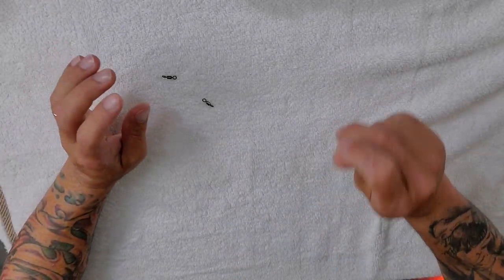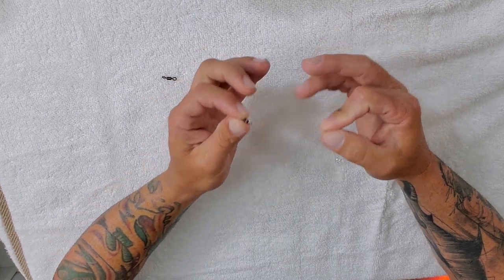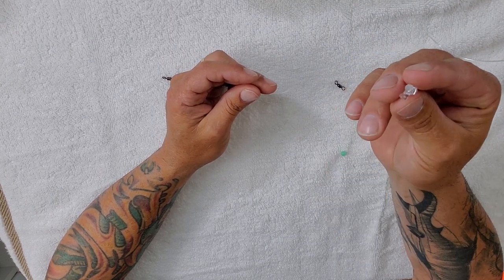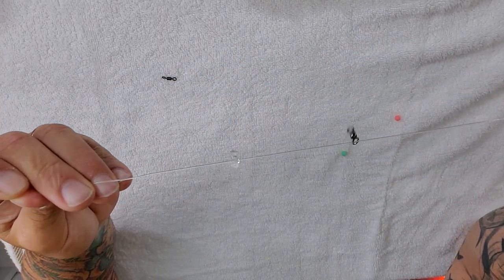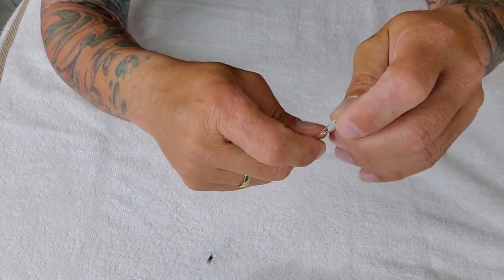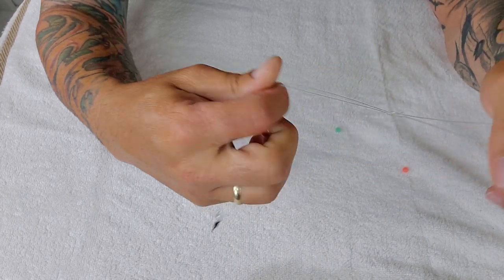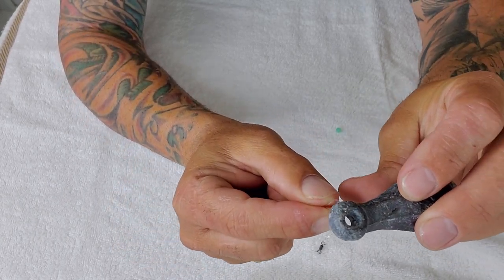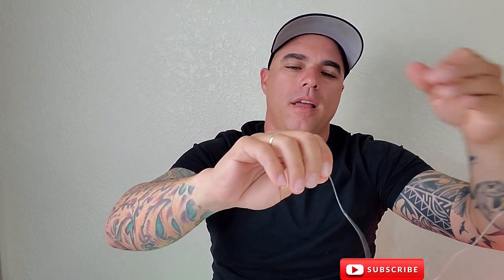BEST RIG FOR MUTTON SNAPPER, GROUPER AND MUCH MORE.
MUTTON SNAPPERS ARE VERY SMART FISH, IF YOU WANT TO BE SUCCESSFUL DO THIS RIG, I ALSO HAVE CAUGHT MANY GROUPERS, COBIA, AFRICAN POMPANO AND MANY OTHER SPECIES USING THIS RIG.

IF YOU IN THE MARKET FOR A GOOD AND NOT CRAZY PRICEY REEL FOR BOTTOM FISHING HERE IS THE ONE YOU WANT

THANK YOU FOR BEING HERE ON MY CHANNEL, MY NAME IS RICARDO BUT MOST PEOPLE KNOW ME BY RICKY.

I'M A FISHING ADDICT, BEEN FISHING MOST OF MY LIFE. ON THIS CHANNEL I SHARE TIPS THAT I THINK WILL HELP YOU CATCH MORE FISH LIKE HOW TO CATCH BAIT, HOW TO CATCH A SPECIFIC FISH LIKE PERMIT, MACKEREL, SNAPPER, TUNA AND MANY MORE, HOW TO MAKE RIGS FOR DIFFERENT SPECIES ALL THAT GOOD STUFF.

I ALSO SHARE ALL MY CATCHES WHERE AND WHEN, IF YOU NEW TO THE CHANNEL MAKE SURE TO SUBSCRIBE EVEN WHEN WE THINK WE KNOW ALL WE LEARN SOMETHING NEW OR A BETTER WAY TO DO THINGS.

I JUST STARTED DOING GIVEAWAYS SO MAKE SURE YOU DON'T MISS THOSE VIDEOS ((WHO DOESN'T LIKE COOL FREE FISHING ITEMS?)) .

I MOSTLY FISH FROM MY KAYAK THAT HONESTLY IS MORE LIKE A BOAT I HAVE A GAS MOTOR ON IT SO ITS MORE BOAT THAN KAYAK. WHEN I FISH INSHORE I DON'T USE THE OUTRIGGER OR MOTOR. I ALSO DO A LOT OF PIER/BRIDGE FISHING THAT IS HOW I STARTED FISHING AND I STILL ENJOY VERY MUCH, VERY OFTEN I FISH FROM FRIENDS BOATS.

GUYS FEEL FREE TO ASK ANY QUESTIONS THE ONLY THING I DON'T GIVE AWAY ARE FRIENDS SPOTS BUT IF THE SPOT IS MINE I WILL TELL YOU WHERE IT IS. SO NO MATTER WHERE YOU FISHING FROM NO MATTER WHAT TYPE OF FISHING YOU DOING BASS FISHING, INSHORE FISHING, OFFSHORE FISHING ANY TYPE OF FISHING THIS CHANNEL MY HELP YOU OR ENTERTAINS YOU.

HABLO ESPANOL SI LE INTERESAN VIDEOS EN ESPANOL MIREN MI CANAL NUEVO ,,,,,TECNICAS DE PESCA Y MAS. GRACIAS !